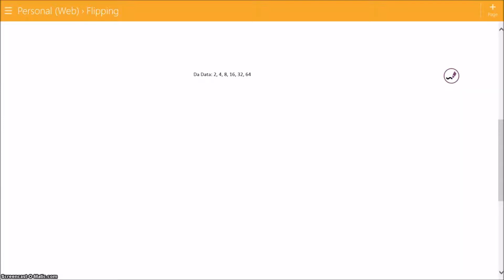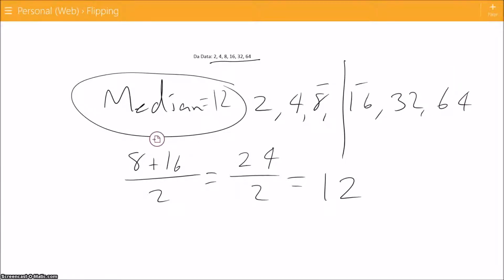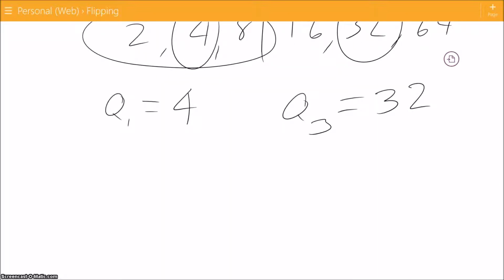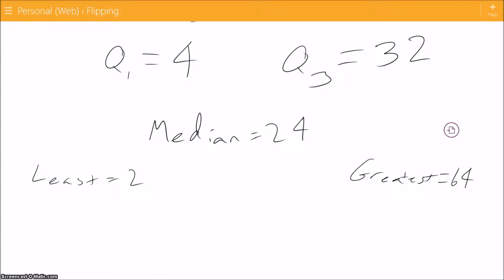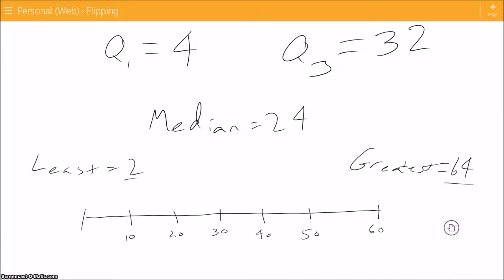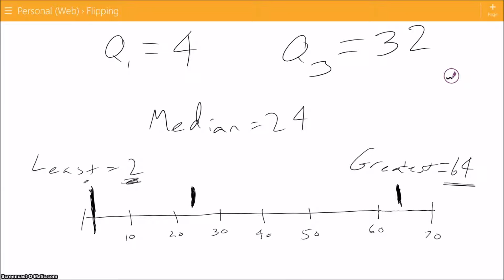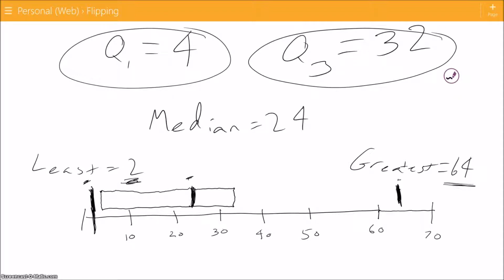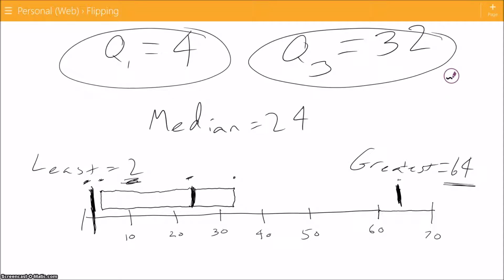Box (and Whisker) Plots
The fundamentals of creating box plots.